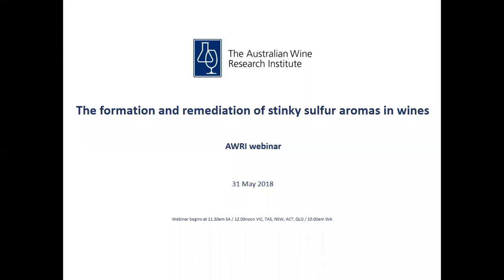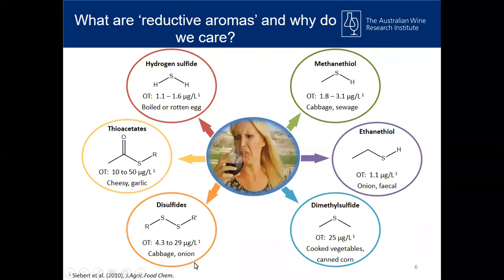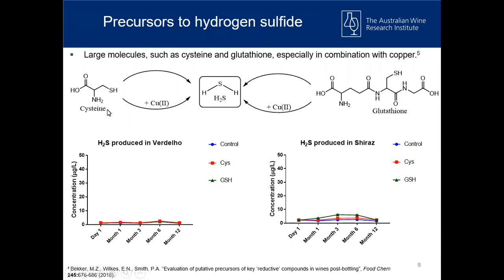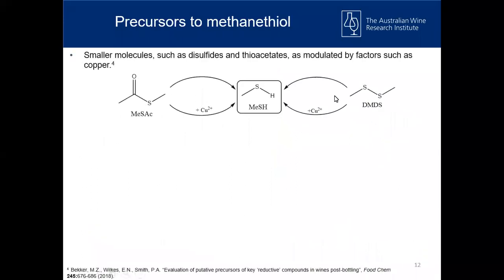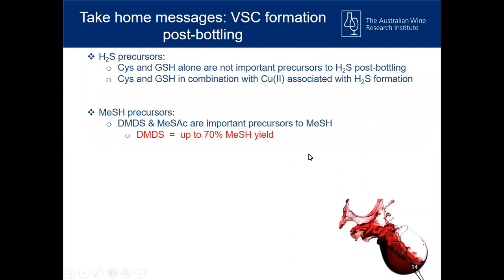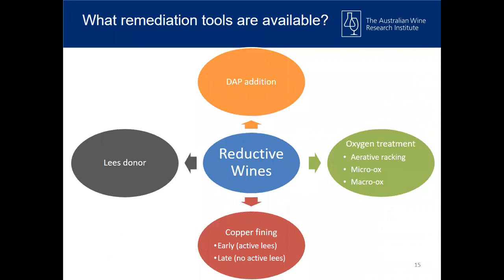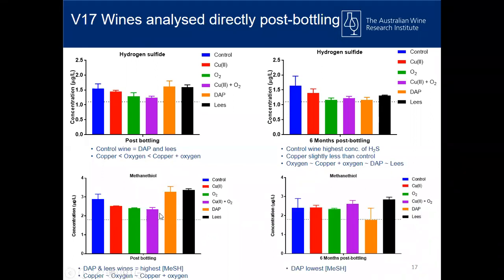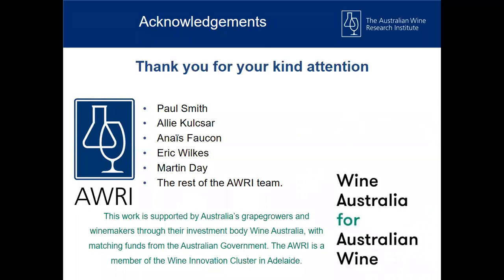The formation and remediation of stinky sulfur aromas in wines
Speaker: Dr Marlize Bekker (AWRI)
Webinar recorded: 31 May 2018

Volatile sulfur compounds (VSCs) are important in wine as they can cause unpleasant ‘reductive’ aromas that have a negative effect on wine quality. Hydrogen sulfide (H2S), methanethiol (MeSH), ethanethiol (EtSH), and dimethylsulfide (DMS) are examples of VSCs associated with ‘reductive’ aromas in wines post-bottling. In this webinar, factors influencing the formation of H2S, MeSH, EtSH, and DMS will be discussed, and the effects of four commonly used remediation strategies will be compared.